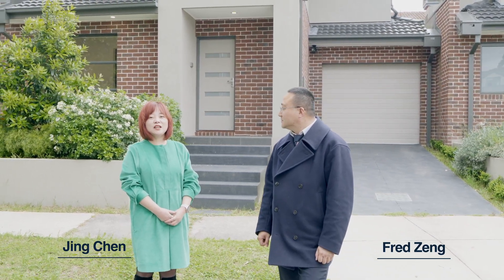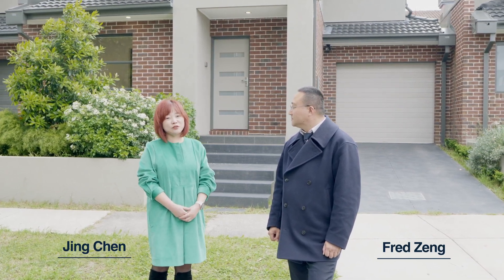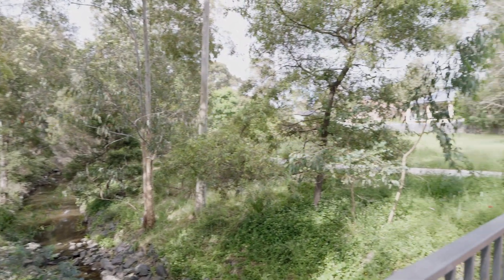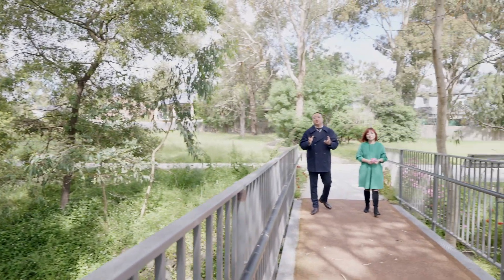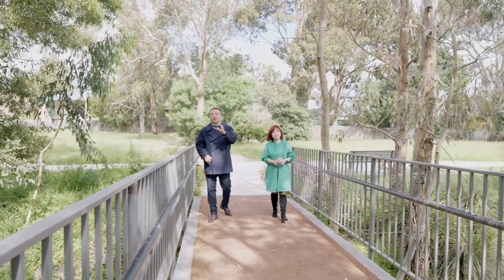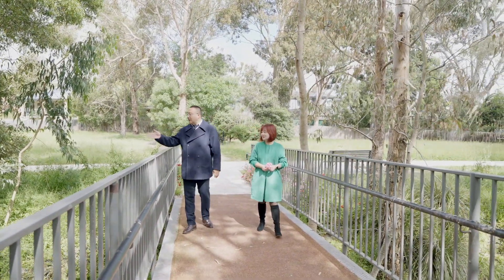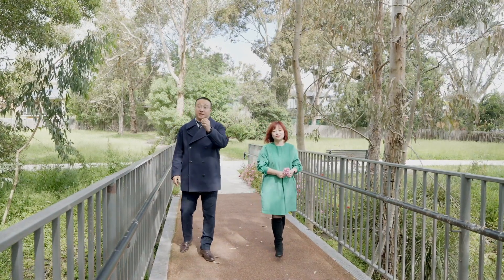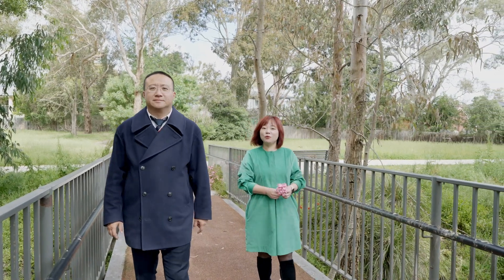4A Janfourd Court, Mount Waverley